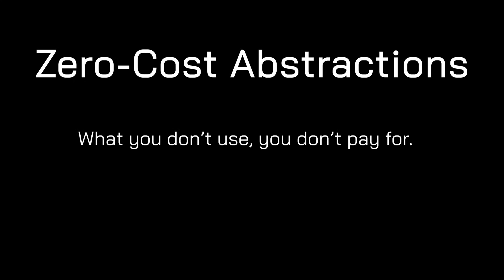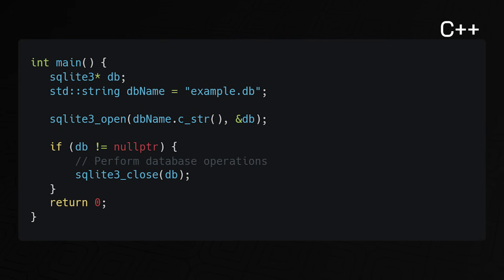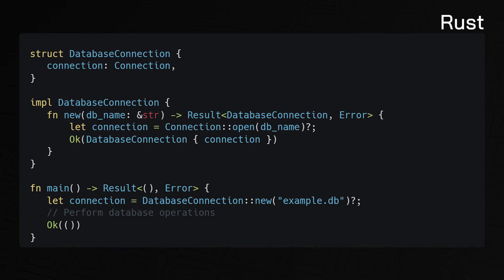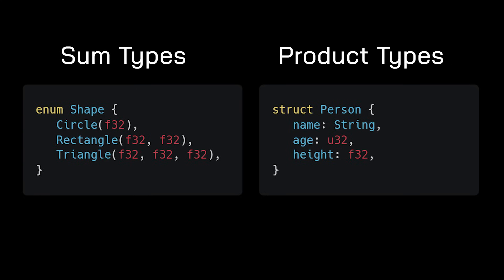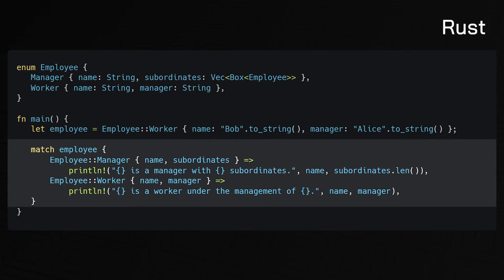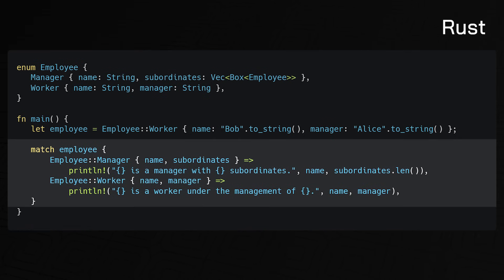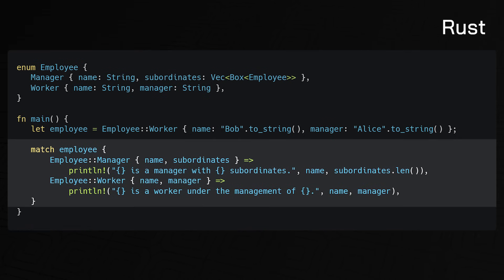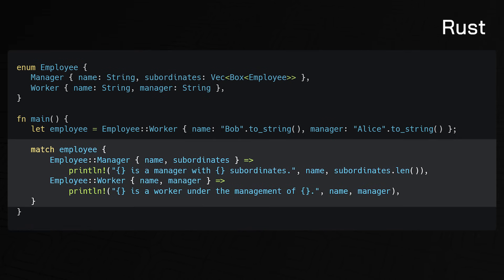All Rust features explained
In today's video, we 're going over most important features of the Rust programming language. Whether you're a complete beginner or an experienced developer this video will give you valuable insights into how Rust integrated features from other languages into a single masterpiece.

Chapters:
0:00 Overview
1:02 Feature 1
3:09 Feature 2
7:16 Feature 3
9:25 Feature 4
11:52 Feature 5
15:45 Feature 6
18:49 Feature 7
20:38 Conclusion